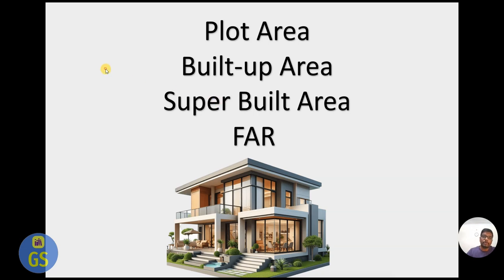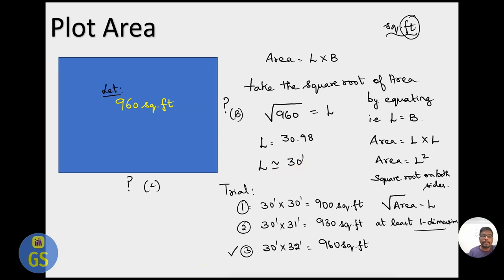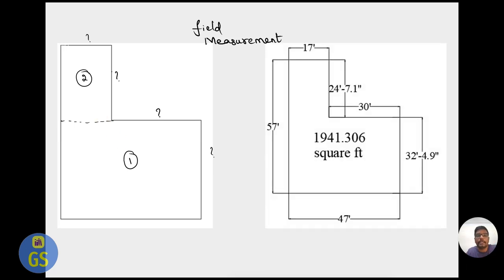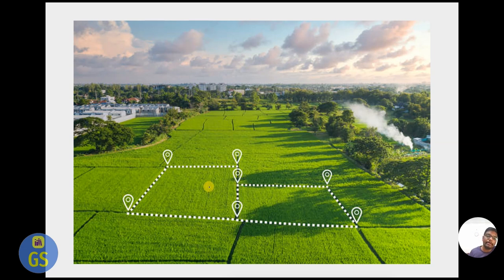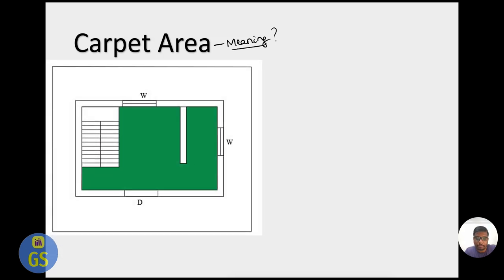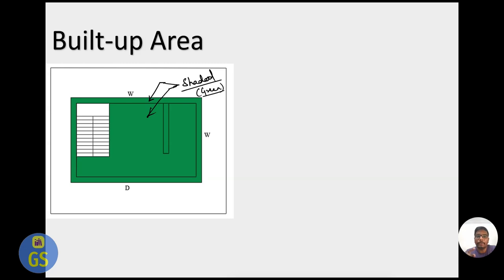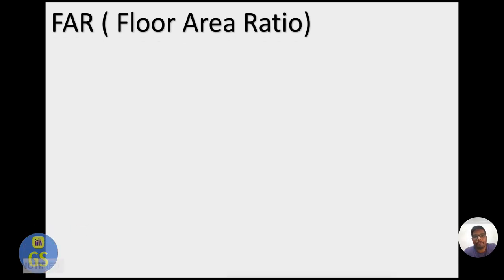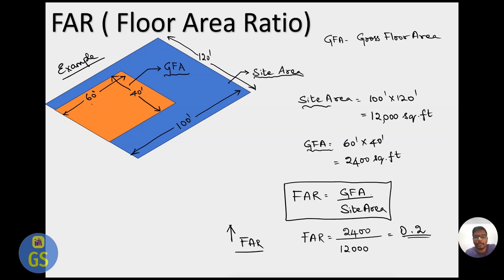Types of Area's - Plot Area | Built up Area | Super Built up Area